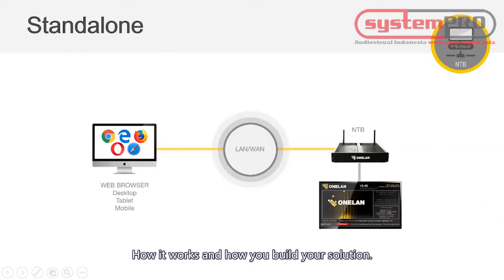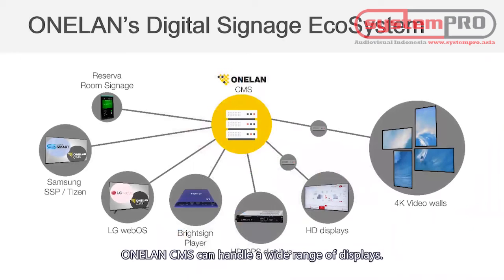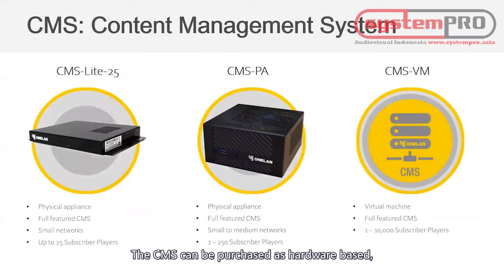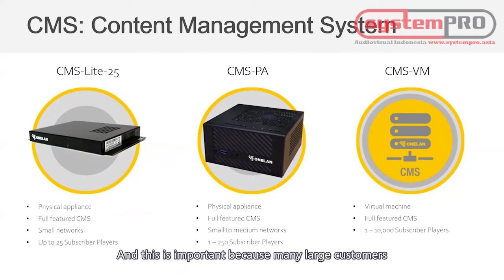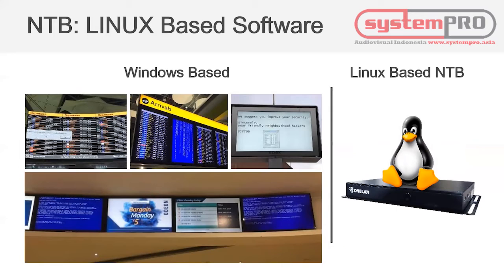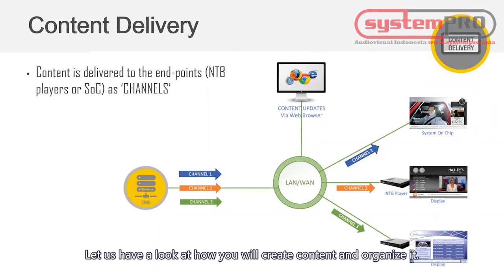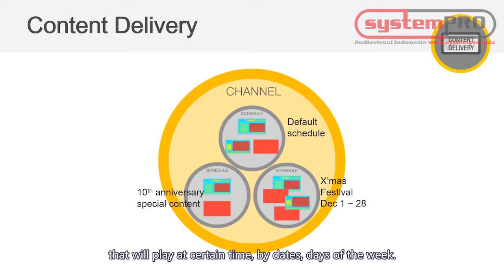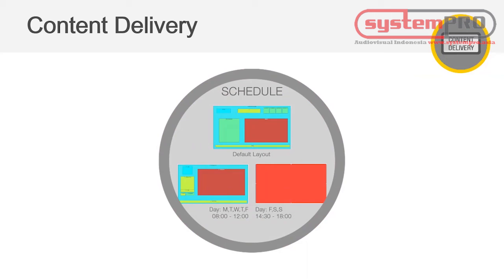Digital Signage EcoSystem Onelan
Digital Signage EcoSystem Onelan. Onelan Content Managemnt System (CMS) dapat menangani berbagai tampilan diantaranya 4K Players atau 4K Videowall. Onelan dapat menampilkan gambar HD dengan HD Players atau dengan OPS Players. Onelan juga dapat mengelola melalui platform SoC CMS seperti Samsung SSP, Tizen atau LG WebOS. Brightsign players sebenarnya juga termasuk platform SoC, karena sangat mirip dalam sudut pandang teknologi. Terakhir namun tidak kalah pentingnya, tampilan Room Meeting Signage Reserva juga dapat menampilkan konten Digital Signage karena berbasis Linux. Dan mereka dapat terhubung ke CMS dan mengumpulkan konten sama seperti tampilan dan players lainnya.